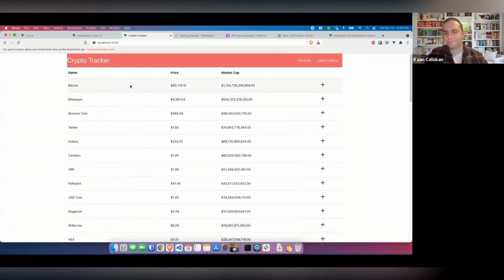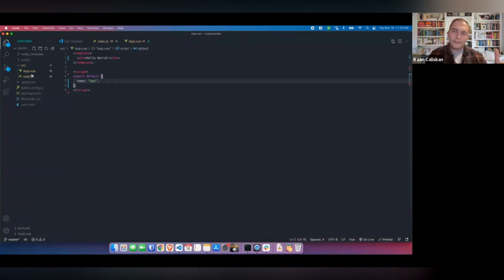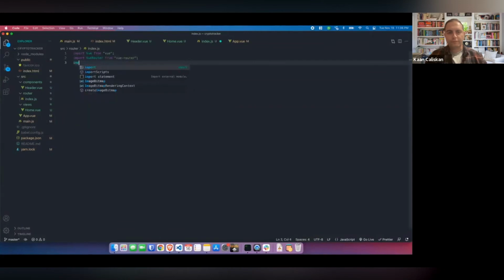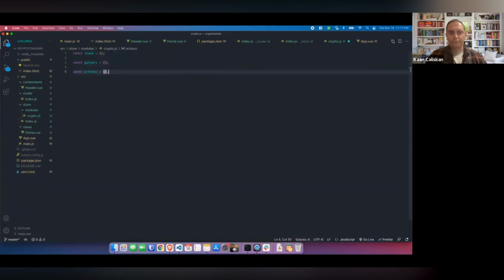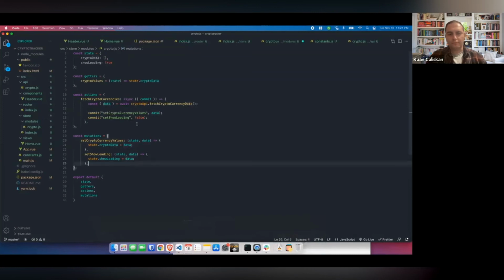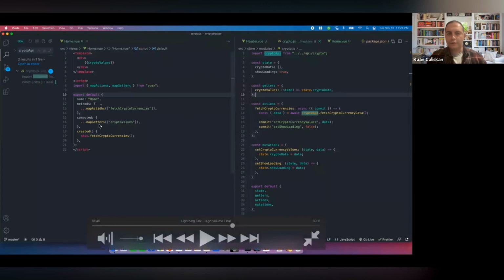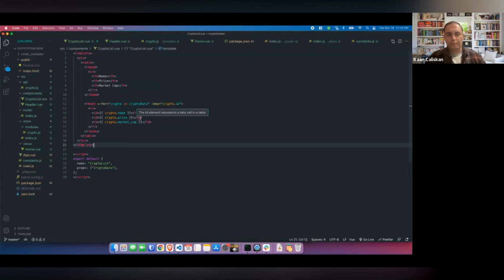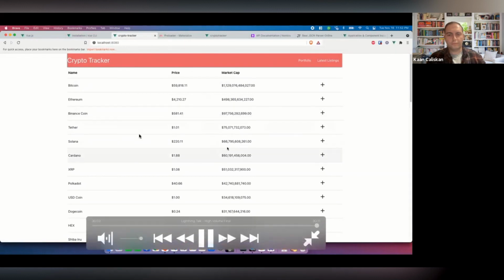Lightning Talk / Introduction to Vue.js by building crypto tracker app /Nov. 18th 2021/Kaan Caliskan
This lightning talk is about Introduction to Vue.js by building crypto tracker app!